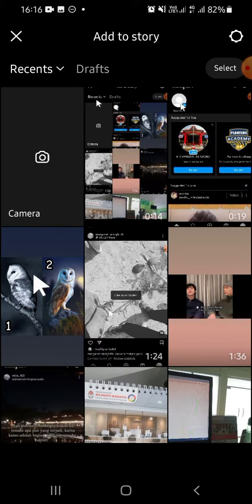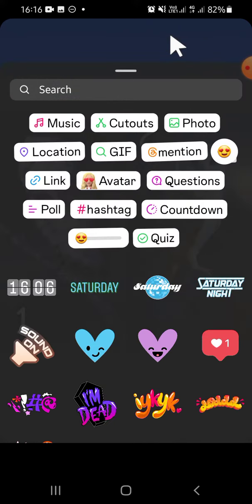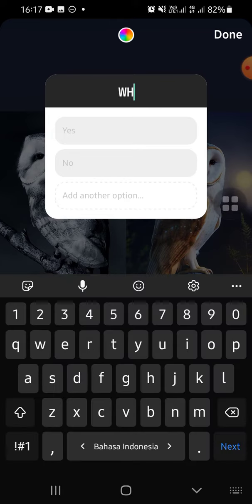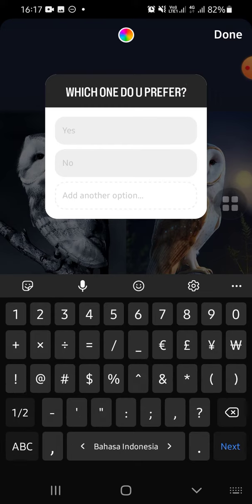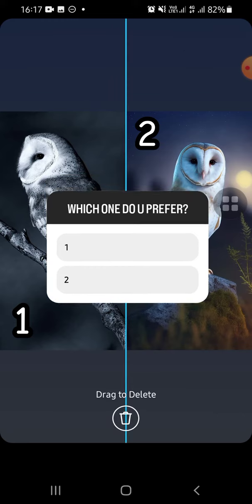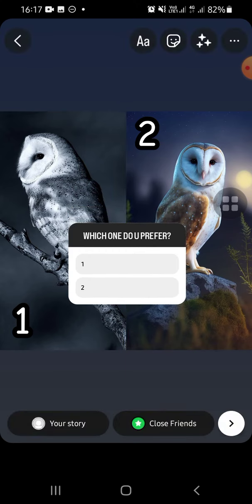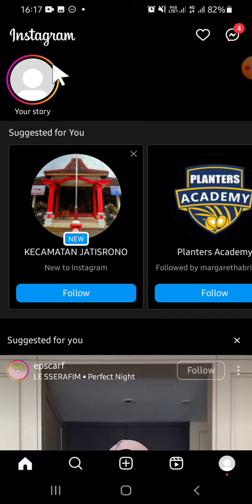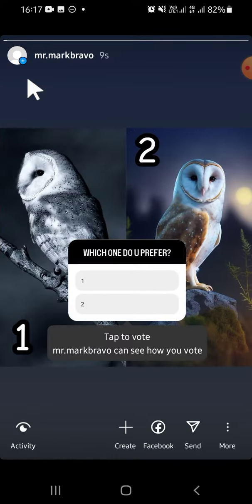💲 BEGINNER'S GUIDE: How to Create a Poll on Instagram !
Exciting news for Instagram beginners! Unleash the power of audience interaction with our easy-to-follow guide on creating polls. In this video, we'll walk you through the steps to craft engaging polls on your Instagram stories, allowing you to connect with your audience, gather feedback, and add an interactive flair to your content. Let's dive into the world of Instagram polls together and elevate your social media game!